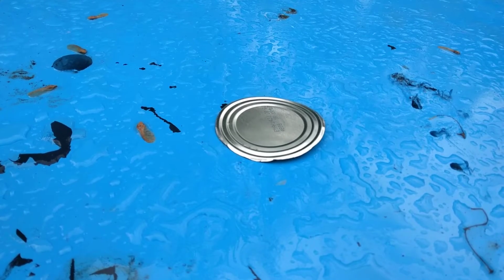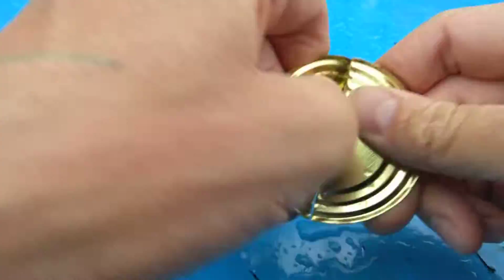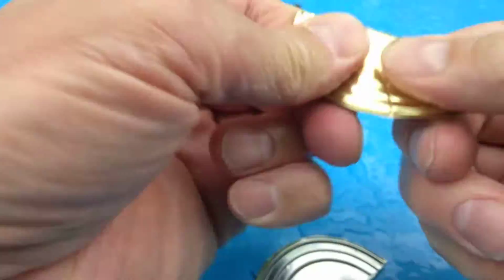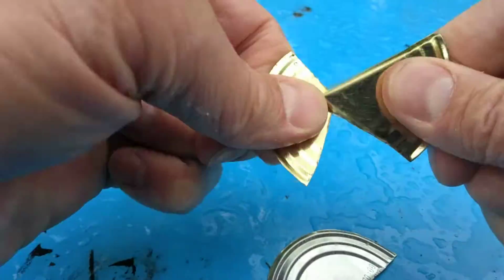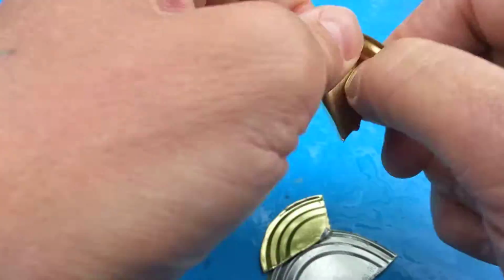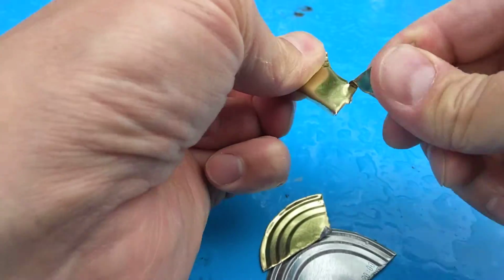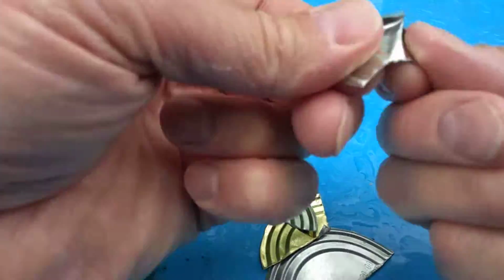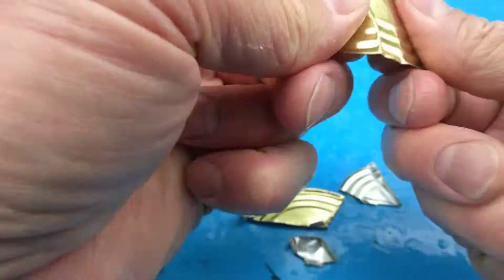how to get super strong fingers and wrists cheap and easy with can lids - listen up workout nuts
today's episode we're going to discuss how to get super strong fingers and wrists, with can lids, this is quite boring a tedious but in our life we need boredom and tediousness, to deal with boredom that's part of life, so stay tuned to this episode on how to get strong fingers and a strong brain, like And subscribe, and have a good one